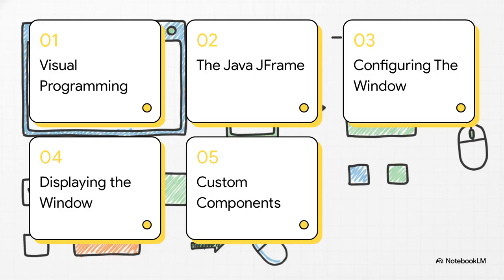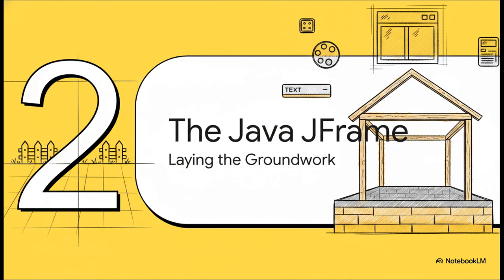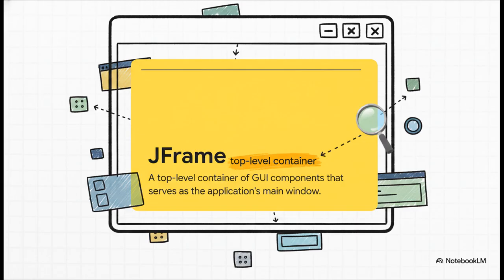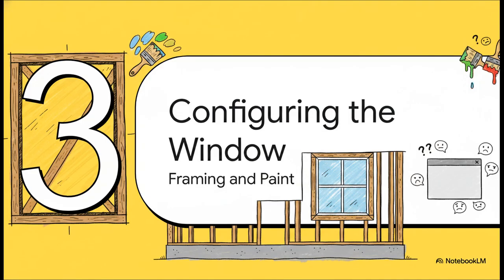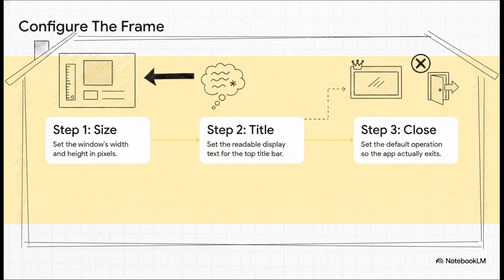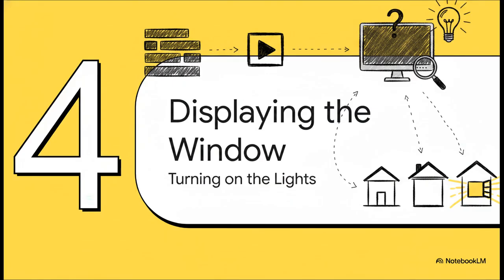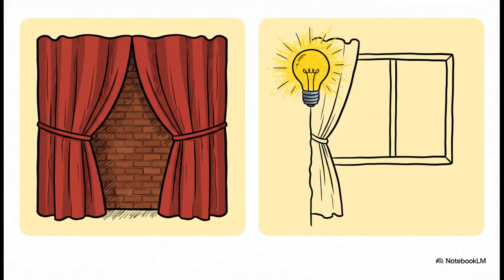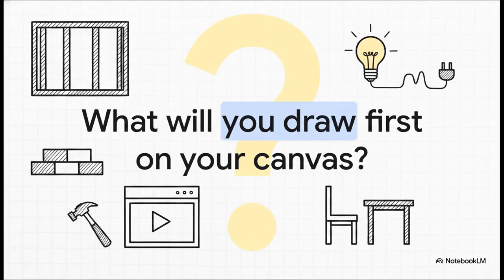Building Your First Java GUI